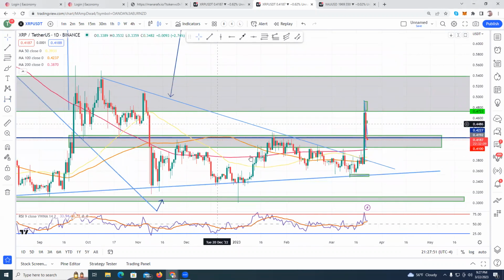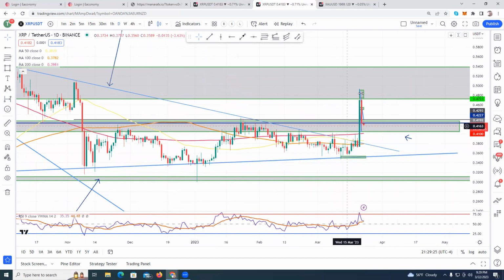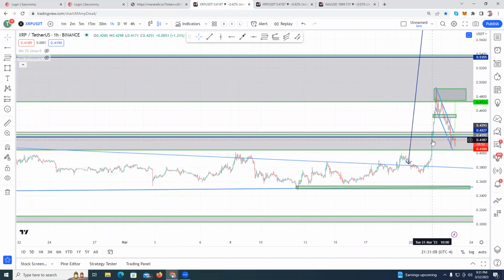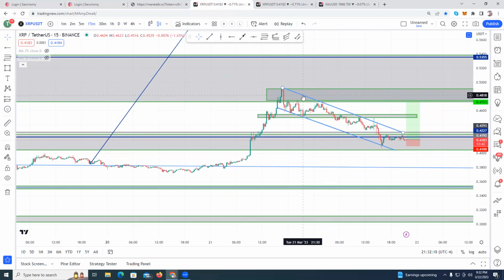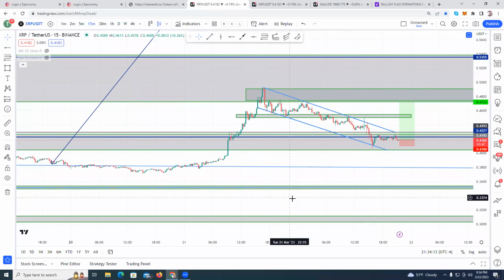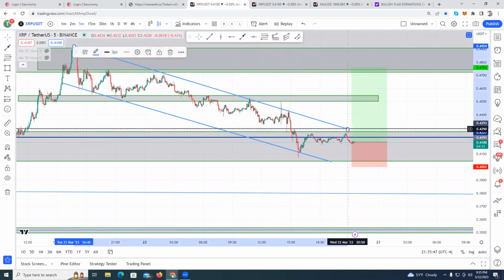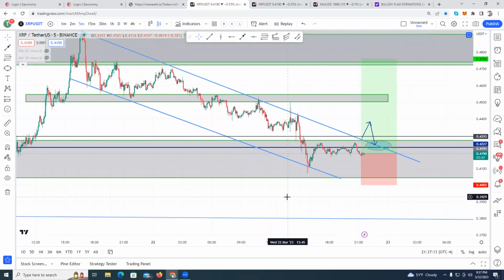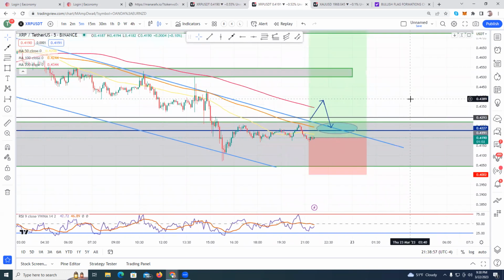((XRP Basic technical Analysis utilizing market structure s/r and imbalance in the market))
((I am a Binary Options Educator
( I have had the honor to learn and trade directly with the BEST OF THE BEST in this industry!  I have learned some great stuff from these ladies and gentleman however i couldn't make their strategies work for me! but i knew there was a way that we could profit in the markets because i seen them doing day in and day out!

what they don't tell you is WHAT IT TAKES to become a winning profitable trader!  And here with me,  you may not like what you hear but i will always keep it REAL!

This industry has changed my life and i know it can change yours too if you put the work in and show up!

ON OUR  JOURNEY  We will Dig into the meat and potatoes of What Binary Options Trading is and how you can Participate with me! ))

- Free Account to Build Funnels and Autoresponder!

- Best Trader Charting Software in the World!

in this video i share My analysis on xrp/usdt, we have Recently broken out from a long consolidation and are looking to rally higher especially with the upside potential with finamentals and having this SEC Ripple court case settled in favor would be monumental for xrp  and the crypto space as a whole!

this is my personal analysis on xrp and should not be taken as investment advice as i am not an investment advisor, just a guy sharing his analysis

Feel Free To Drop a Comment and let me know what Currency Pairs you're looking to trade this week and your thoughts on my Current analysis and potential trade ideas?!

feel free to text me 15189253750 and lets get you started on your journey!